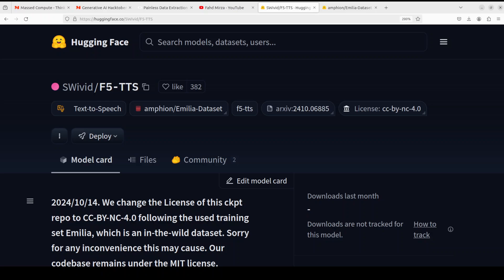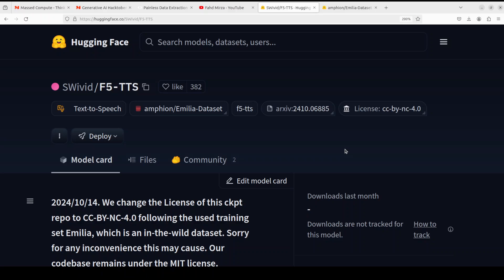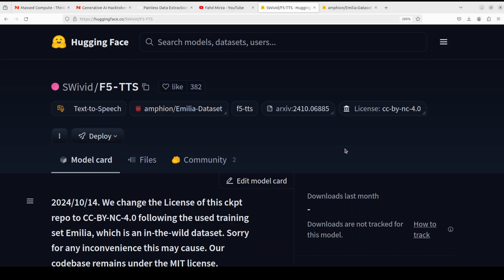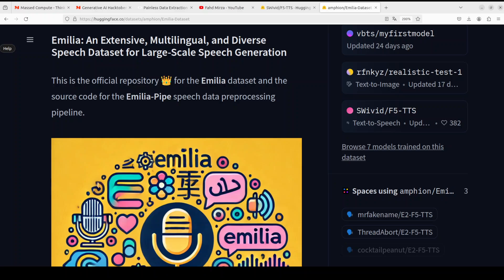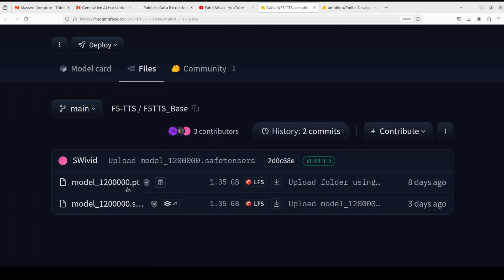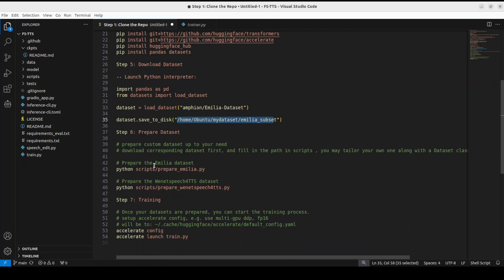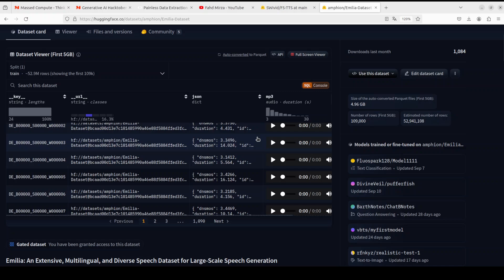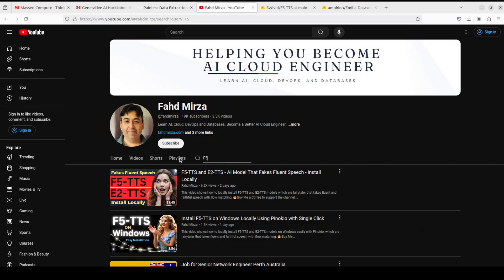Fine-Tune or Train F5-TTS Model on Your Own Voice Custom Data Locally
This video is a step-by-step tutorial to fine-tune or do full training of a voice model F5-TTS and E2-TTS on your own custom voice dataset locally.